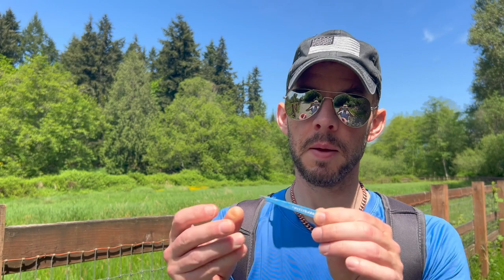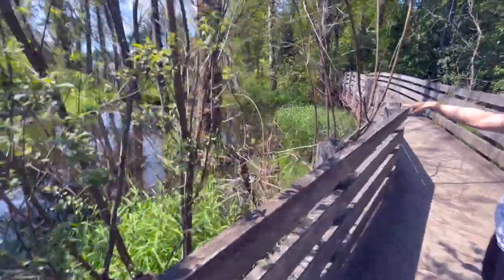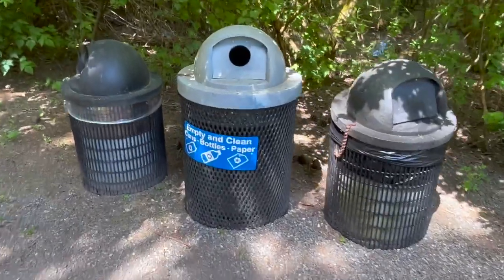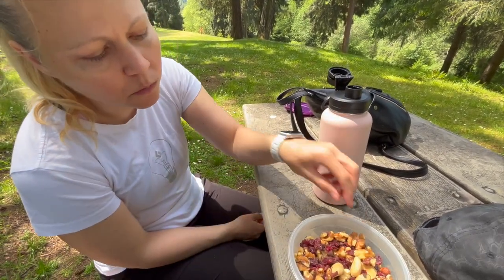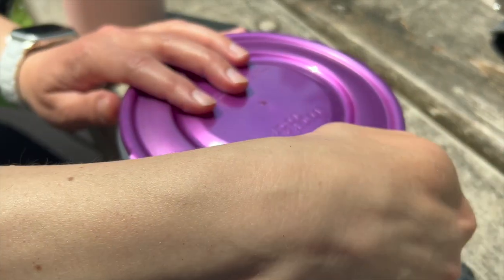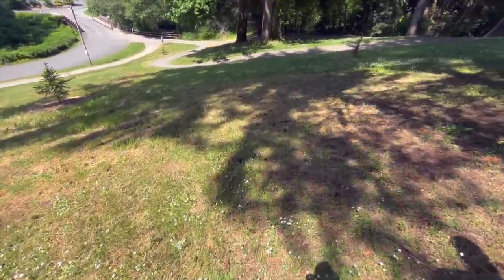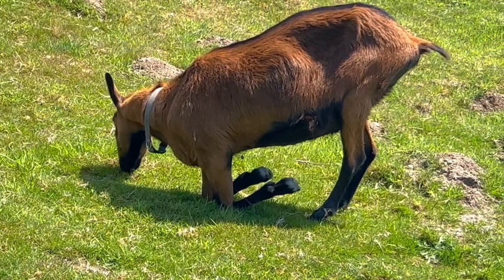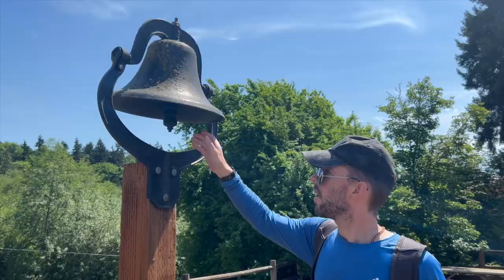Hiking (Outdoor Walking) To Kelsey Creek Farm Park (1hr Deep-Dive)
Meg & I parked our 2019 Nissan LEAF SV at the baptist church on 140th in Bellevue then walked through a neighborhood to a trail heading.

We talked with an older woman named Noreen who has lived in that area of 44 years, and she even recommended that we check out a local house where the owner rents out an upstairs unit, but it was occupied & the owner was not home, so we moved on.

We started hiking on the local trail network about 0.5 miles or so to the Kelsey Creek Park Farm.

We ended up going a few miles on foot & did enough climbing on the way back to spin my Apple Watch fitness wheels, via logging Outdoor Walking at the activity.

We had a lot of positive social interactions at the Farm Park while recording these clips that I later edited into this movie after we returned home.

We brought over 140oz of water with us & even refilled the 72 oz big water jug at the Transportation Hub where I work on our way back. Meg has a 32 oz vacuum insulated steel water bottle, mine is 40oz of a similar design. She got a 72oz version of hers as a bulk storage to keep in the car when we are out doing activities in warm weather. The 3 full water bottles add about 14lbs of mass to my backpack, but the large one weighing about 7 lbs is removed & left in the car as we take off on foot with the backpack & our water bottles inside.

We brought a bowl of custom spun trial mix that Meg whipped up before we left this morning & stored in a plastic container so we could eat it as lunch along our hike or outdoor walk :)

Walking & hiking are very healthy activities that are great for your body & mind. Staying active one of the best ways to stay younger longer. Walking helps improve blood flow in the legs & vascular system, including improving cerebral blood flow that's great for mental executive function, boosting mood & emotional health too. Walking after a meal helps to improve digestion too, and can help to burn the blood sugar rise that is associated with after meal eating digestion & absorption of food molecules.

Staying well hydrated really important. It was a nice sunny 77 F day outside & great weather for hiking through the forest & visiting the farm park.